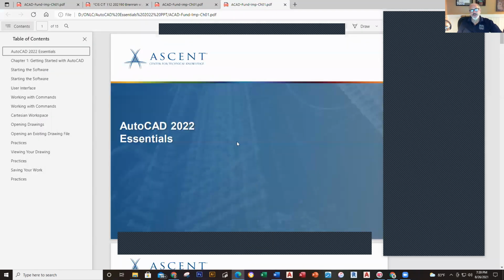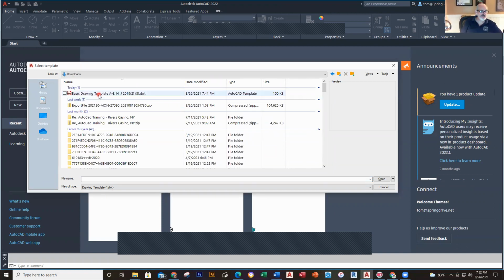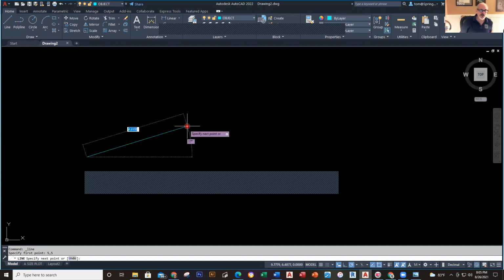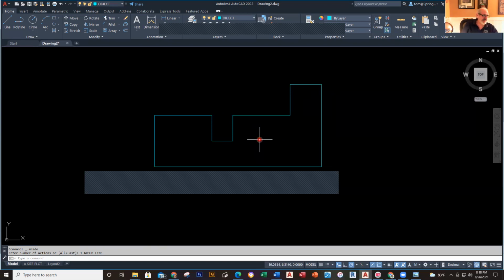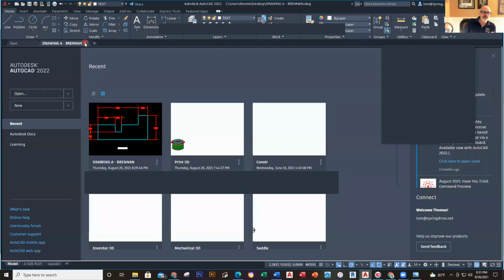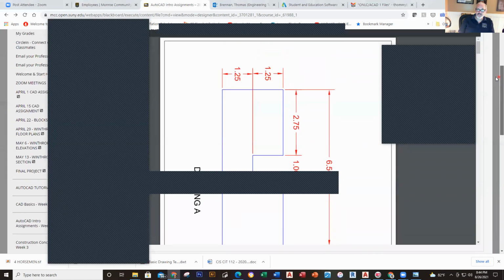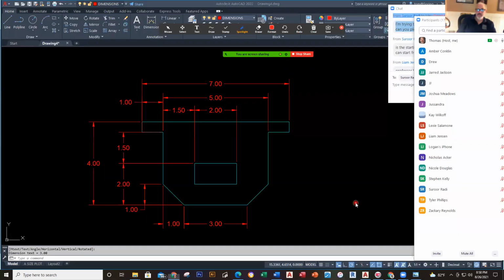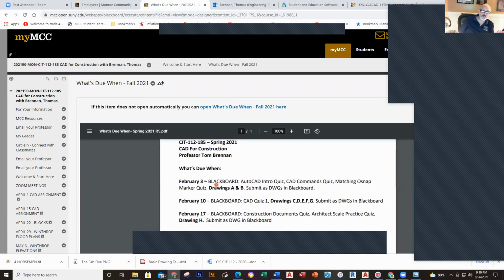CAD for Construction Week 1 Part 3